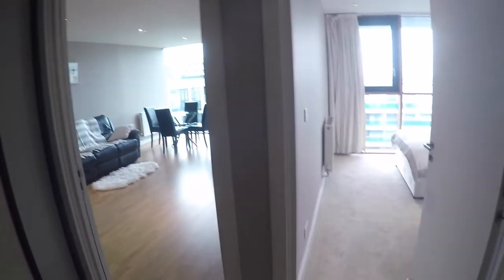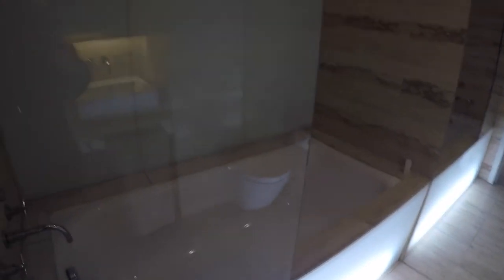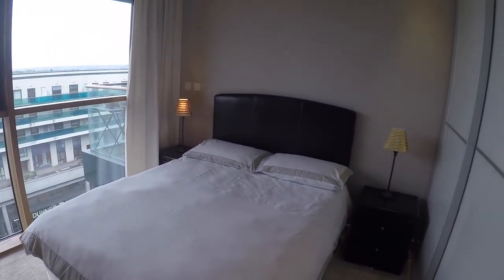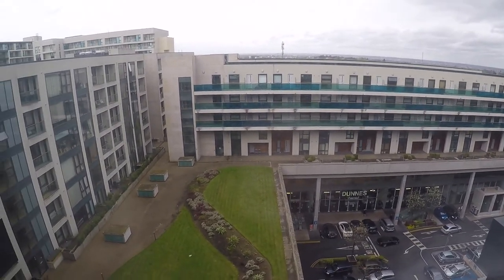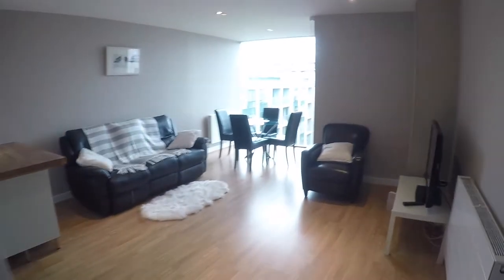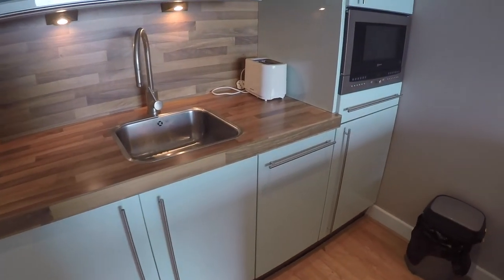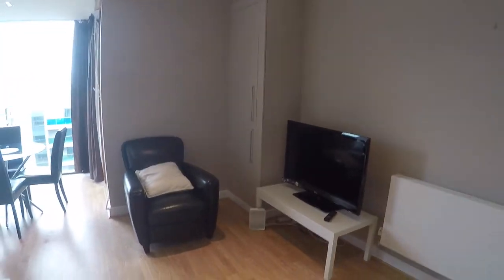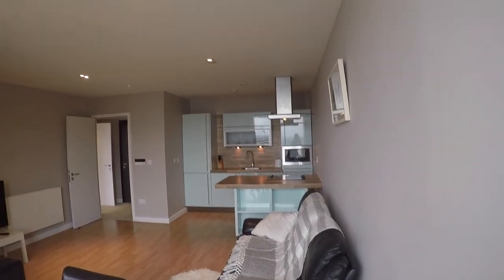Modern 1-bedroom flat to rent in Sandyford - Spotahome (ref 215733)